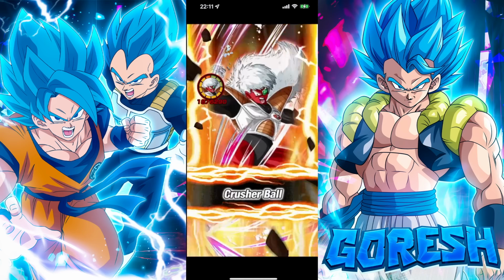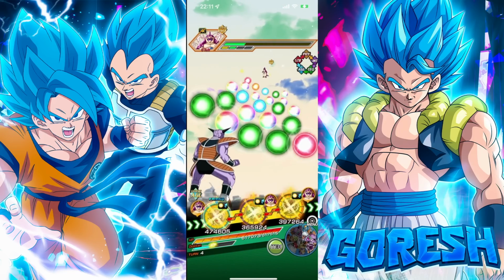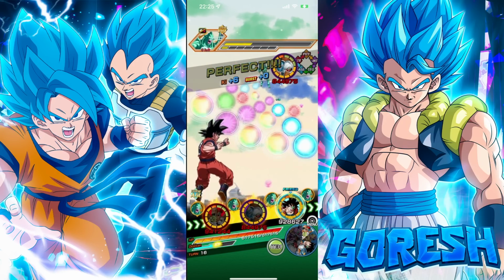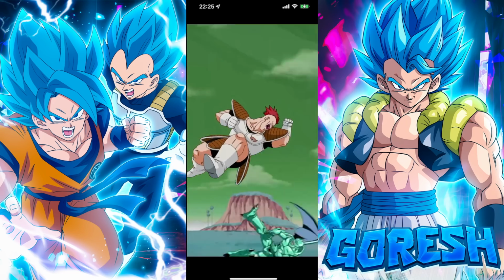(Dokkan Battle) THE GINYU FORCE DANCES ALL OVER THE ULTIMATE RED ZONE VS. THE SHADOW DRAGONS!